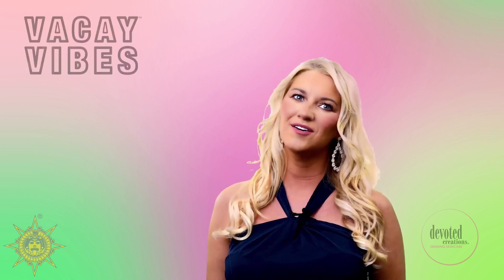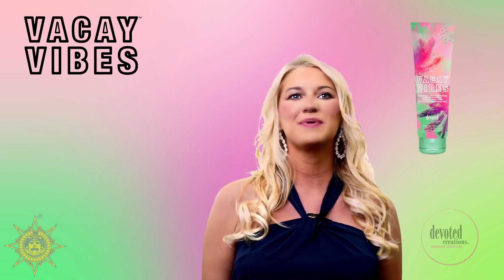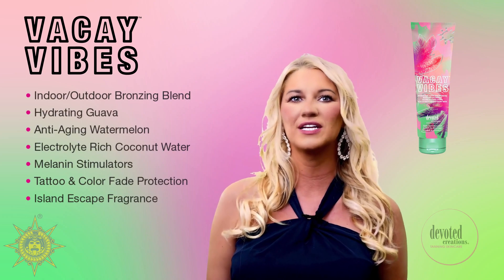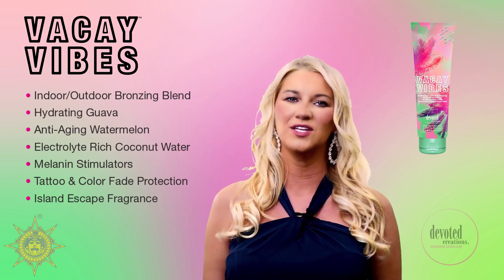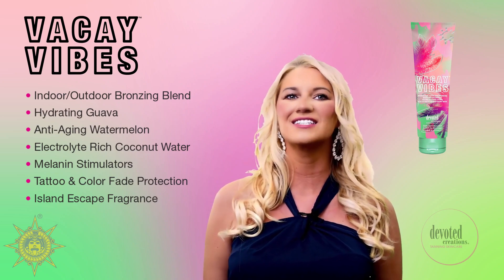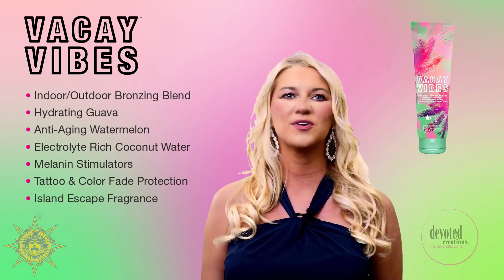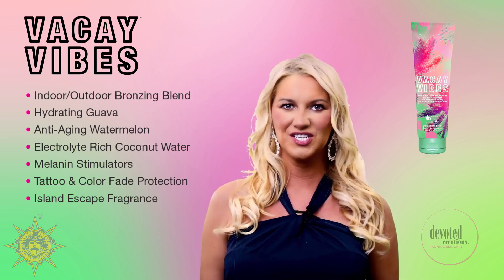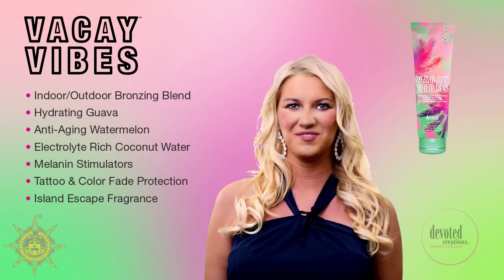Vacay Vibes™ | Intensity | DevotedCreations.RU | Aroga.RU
Vacay Vibes™ - часть Intensity™ коллекция от Devoted Creations.

Тропический Коктейль для загара в солярии и на солнце с бронзаторами и ДГА, успокаивающим кожу экстрактом Арбуза и питательной Гуавой, Кокосовой водой с высоким содержанием Электролитов.

Неважно, где вы – на пляже или в солярии, или просто гуляете, он будет ловить лучи! Успокаивающие кожу экстракты Арбуза и Гуавы насытят кожу питательными веществами и антиоксидантами, а кокосовая вода с высоким содержанием электролитов обеспечит невероятное увлажнение кожи и красивый загар. Больше не надо искать, просто готовьтесь к пляжному отдыху, и получайте желаемый цвет с новым пропуском к райской мечте – Меняю На Отпуск™!

ПРЕИМУЩЕСТВА:
• Высокое содержание активаторов с низким уровнем ДГА позволяют получить натуральный насыщенный цвет загара, обладателям 2го типа кожи, имеющим базу.
• Подходит для загара на солнце.
• MelanoBronze ™ стимулирует выработку меланина.
• Кокосовая вода с высоким содержанием Электролитов.
• Экстракт Гуавы – защитит кожу от свободных радикалов и старения.
• Экстракты Арбуза – обеспечивают 24-часовое увлажнение, улучшают тонус кожи, • придавая ей свежий и молодой вид.
• Мгновенно стимулирует выработку Меланина, для еще более стойких и темных результатов загара.
• Защита Татуировок от выцветания.
• Дезодорирующая кожу технология.

ХАРАКТЕРИСТИКИ:
• Лосьон для загара на солнце и в солярии
• Стимуляторы меланина
• Увлажняющая Гуава
• Антивозрастной Арбуз
• Кокосовый электролитный коктейль
• Дезодорирует кожу
• Аромат: Островной отпуск.
• Объем: 251/15 мл.

СOCТАВ: Aloe Barbadensis Leaf Juice, Water/Aqua/Eau , Propanediol , Isopropyl Myristate , Dimethicone , Sodium Acrylate/Sodium Acryloyldimethyl Taurate Copolymer , Panthenol , Parfum, Theobroma Cacao Seed Butter , Butyrospermum Parkii Butter , Tyrosine , Helianthus Annuus Seed Oil, Psidium Guajava Fruit Extract , Cocos Nucifera Water, Citrullus Lanatus Fruit Extract, Pyrus Malus Fruit Extract , Lens Esculenta Fruit Extract, Sodium Lactate , Sodium PCA , Vitex Agnus Castus Extract , Acetyl Tyrosine , Glycerin , Alcohol , Butylene Glycol , Hydrolyzed Vegetable Protein , Adenosine Triphosphate , Caffeine, Dihydroxyacetone , Ascorbic Acid , Tocopherol, Phenoxyethanol , Ethylhexylglycerin , Benzyl Benzoate, Citral, Citronellol, Hexyl Cinnamal, Hydroxycitronellal, Limonene, Linalool, Caramel, Blue 1 (CI 42090) , Red 40 (CI 16035) , Yellow 5 (CI 19140) , Yellow 6 (CI 15985)